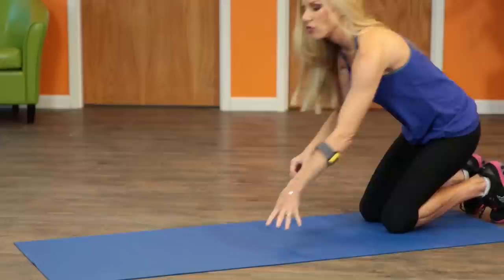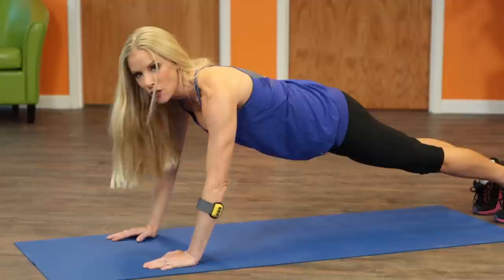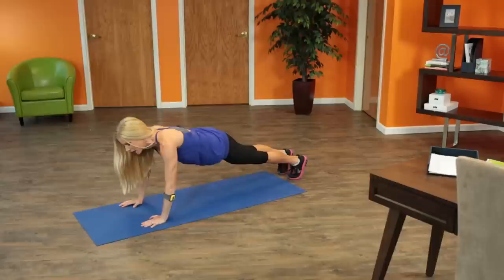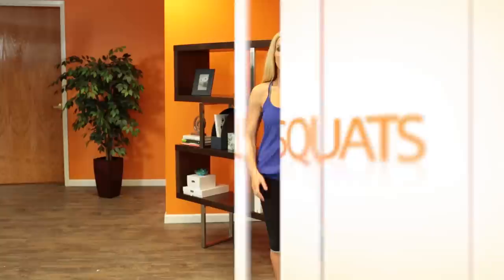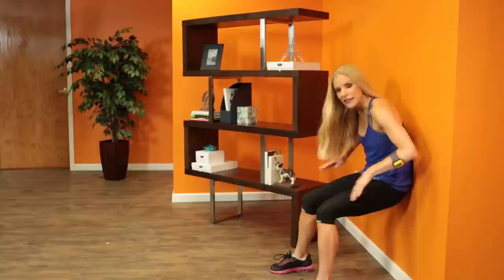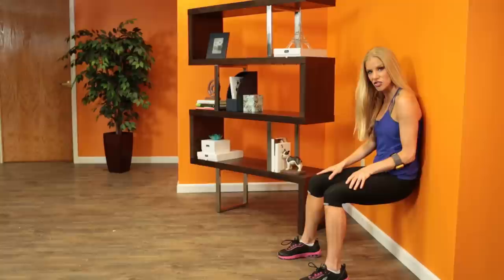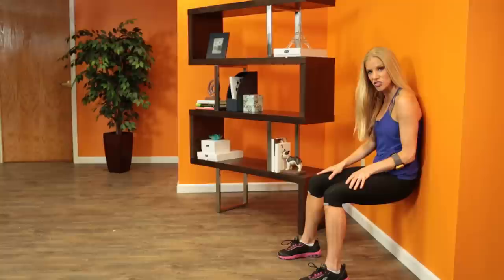Group Training Workouts from Fitz Koehler at Office Depot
Don't let work get in the way of your workout. Use work as your motivation and reason to exercise -- because fitter professionals make better professionals. Join Fitz Koehler, Office Depot's Fitness Ambassador, and grab a few coworkers to add some spirited and friendly competition to your office exercise routine!

Work hard and train hard with Office Depot!

Office Depot's new line of digital fitness products is made for you - the professional on the go - to keep you moving throughout the day. We've got a wide range of products that offer a smart way to tackle your personal fitness goals and easily connect with your other devices to track progress whether you're at home, at the office, or on the road.

Fitz Koehler is a fitness expert with a Master's Degree in Exercise and Sports Sciences from the University of Florida, and 22 years of experience teaching fitness around the globe. She's president of Fitzness International, a fitness company that specializes in fitness education via mass media, and fitness programming. Along with teaching to millions in person via corporate speaking engagements and seminars over a dozen countries, Fitz has promoted fitness through every avenue of mass media; books, television, films, radio, magazines, journals and online. Fitz joined Office Depot as official fitness ambassador in January of 2014.

Show us your office fitness routines by tagging them with workhardtrainhard!